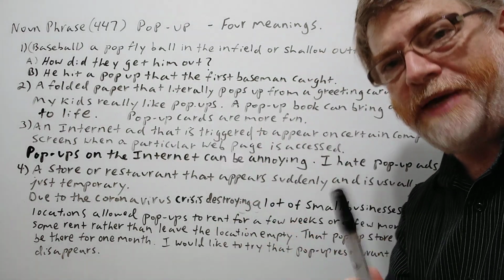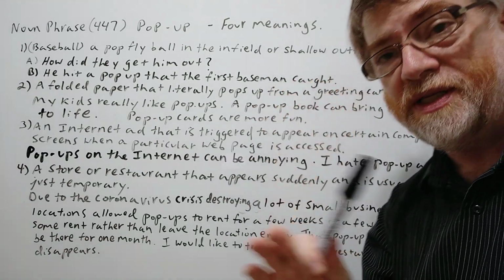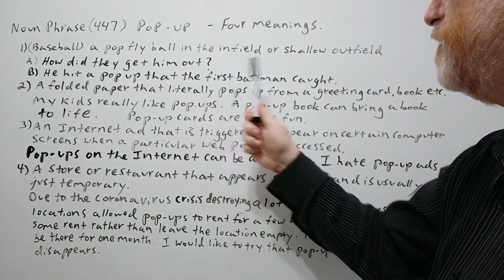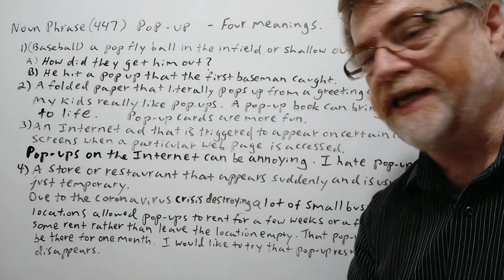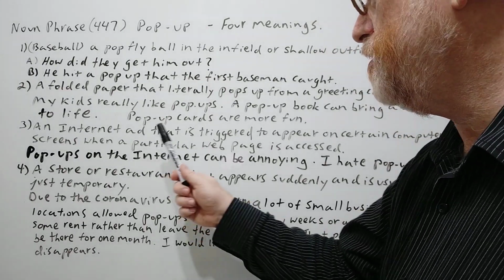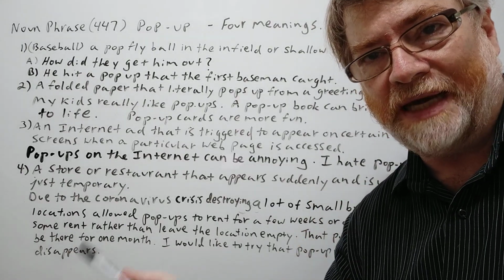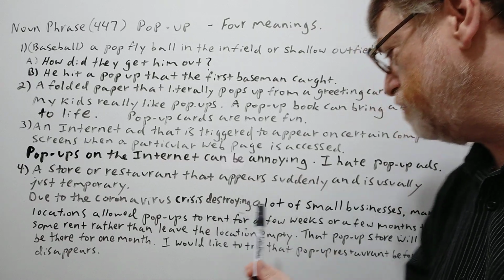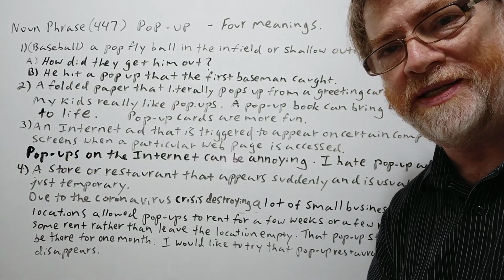English Tutor Noun Phrase (447) Pop-Up (Four Meanings)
In this video, we will cover four meanings, allude to origin and give examples of its use.